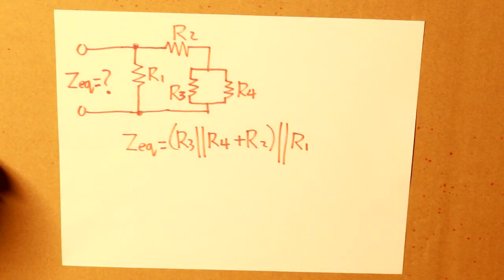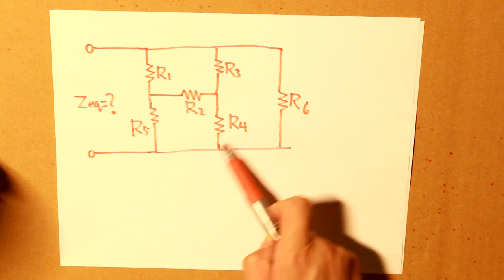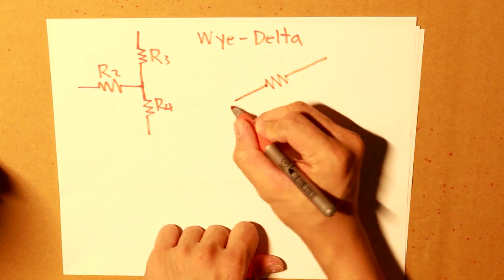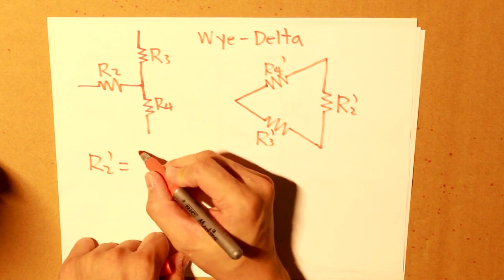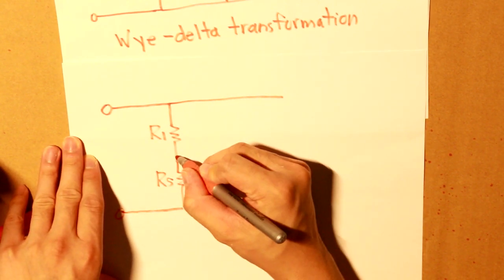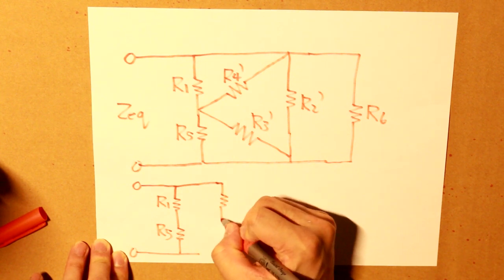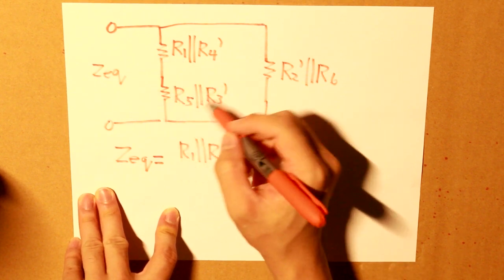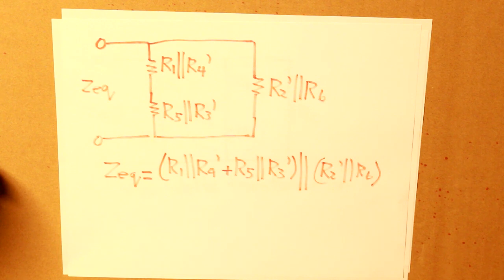Wye Delta Transformation Example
I will show you how to simplify a complex circuit using the wye delta transformation